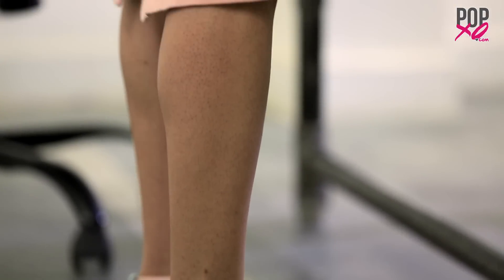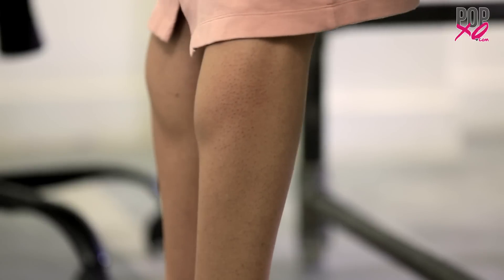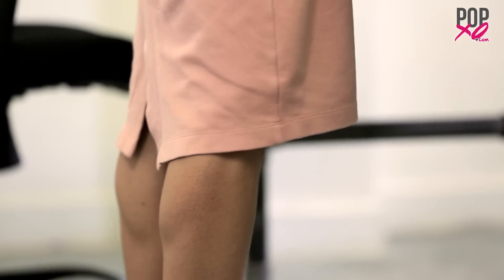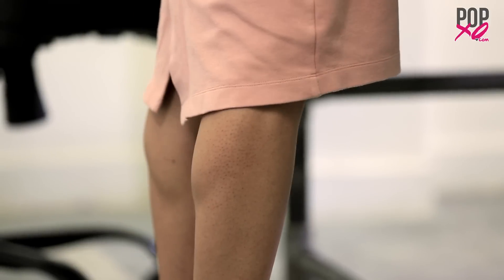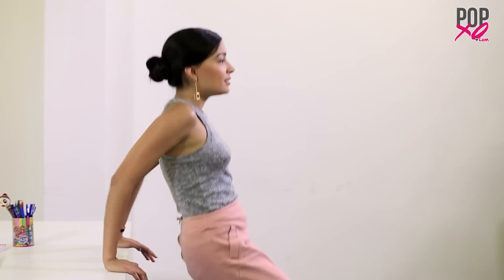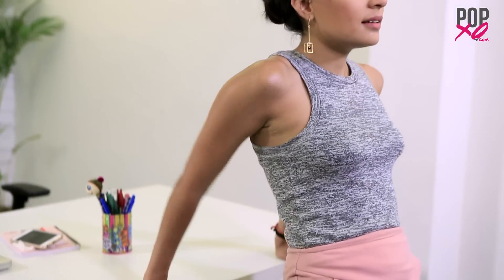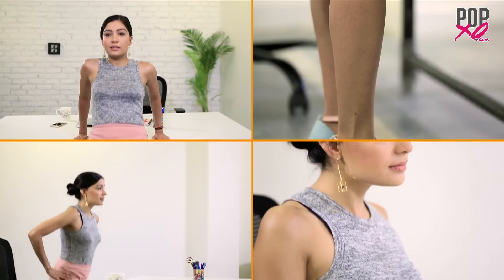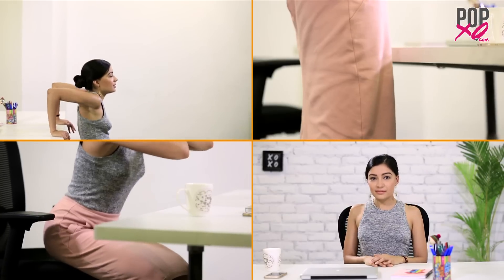5 Minute Easy Office Exercise Routine For Women - POPxo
Don't use a job as an excuse to not workout. Check out this 5-minute office workout for women that you can even do in your office!

The new POPxo app is here! A place where girls can talk about ANYTHING. (No guys allowed!) ;)